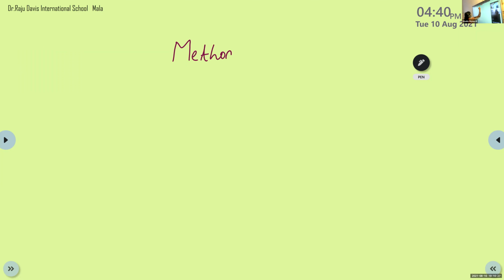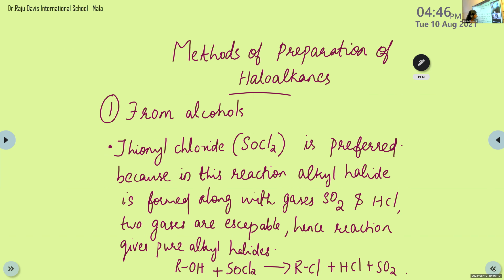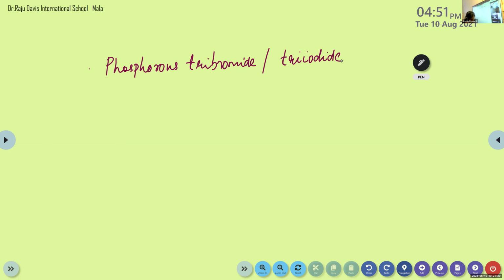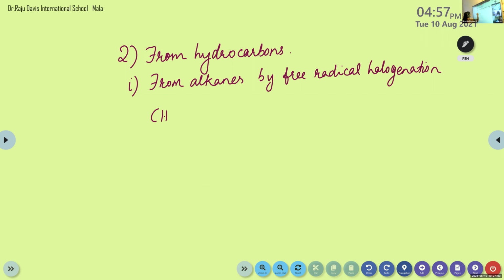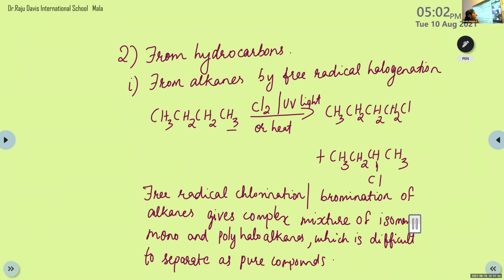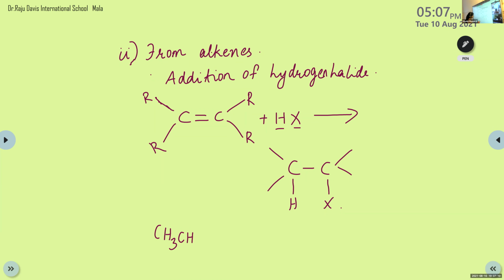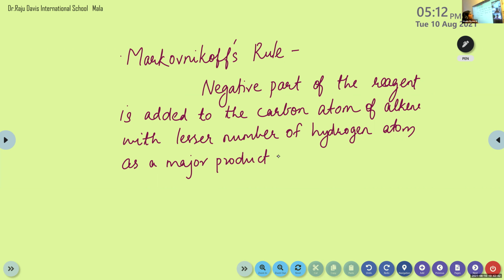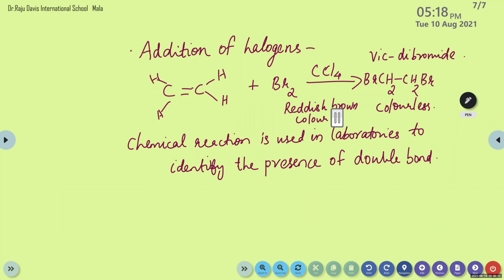Dr.Raju Davis International School | CLASS 12 CHEMISTRY | 10-08-2021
CLASS 12 CHEMISTRY  PREPARATION OF HALOALKANES